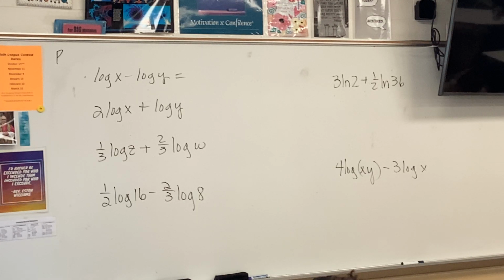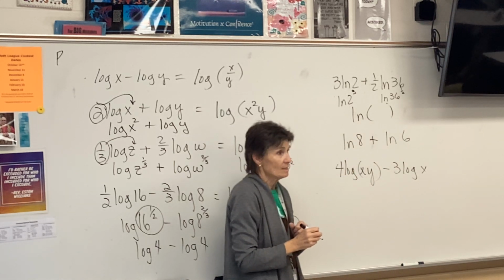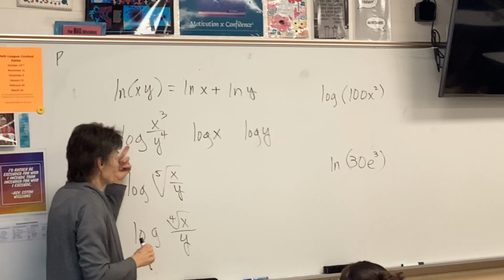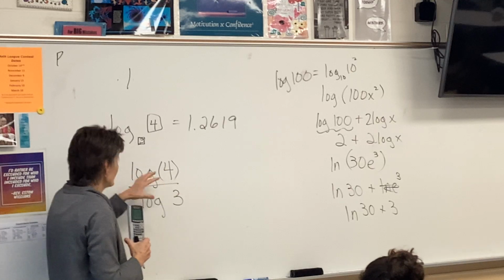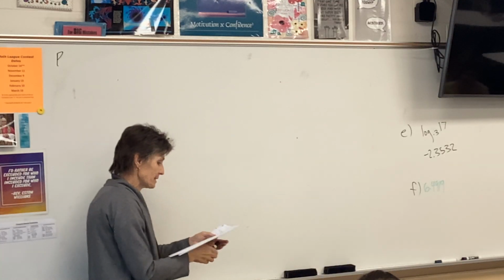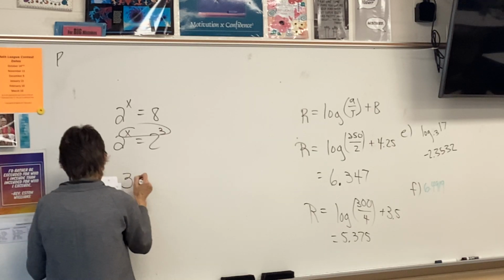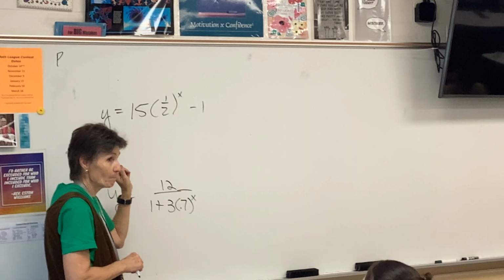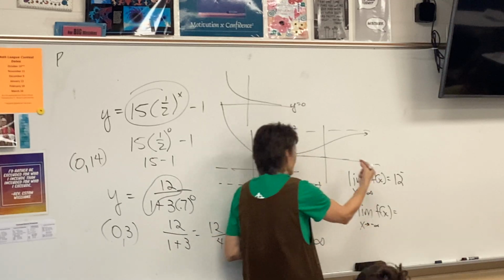Precal A Notes 3.4; Notes 3.5 1a-d; Recap 3.1-3.2 #3-4